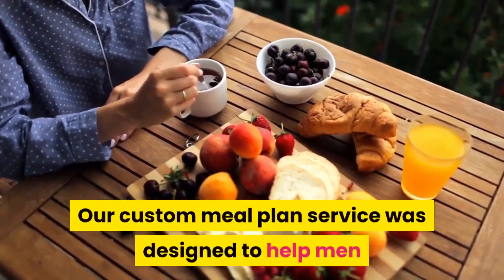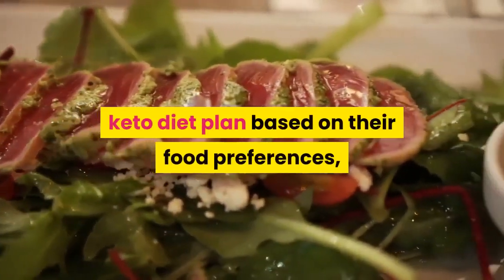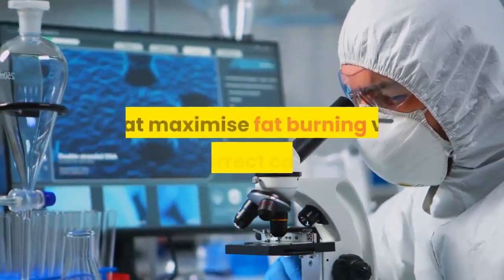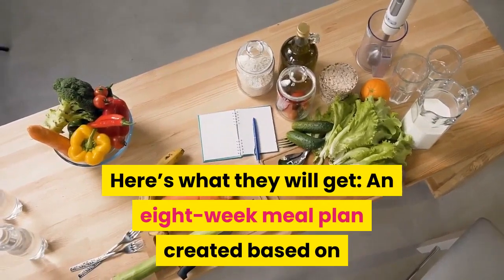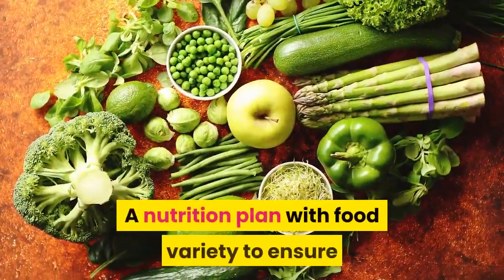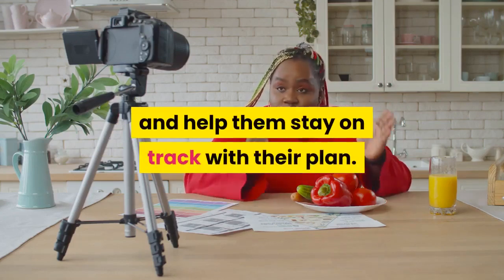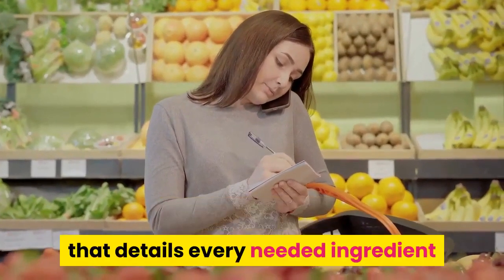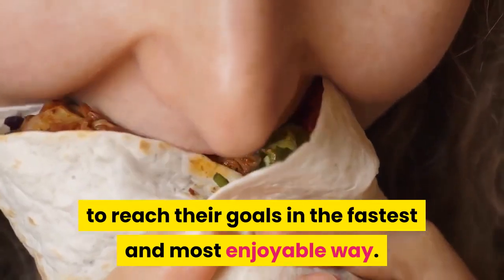Personalized keto diet - Create a custom meal plan Best $diet for you according to preferences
Yoga Burn Total Body Challenge

Try The Free Yoga Burn!

CLAIM YOUR FREE YOGA KICK START KIT!

The Migraine And Headache Program! - Blue Heron Health News

Resurge is the only product in the world that contains the 8 special nutrients in the exact amounts shown to help improve deep‑sleep in both women and men

Learn How To Lose Weight Fast Without Giving Up Any Of Your Favorite Food 🥝

A Million Dollar
5 Tips for Healthy Teeth👇🏻

Do This 60 Seconds Dental Trick Before
Going to Bed Tonight To Rebuild Your Teeth
and Gums And Get Rid of Tooth
Users Say It’s Better Than Implants:

Do This 30 Second Trick Before Brushing Your Teeth To Rebuild Your Gums, Teeth & Get Rid of Tooth Decay